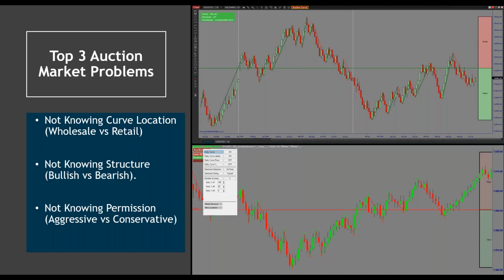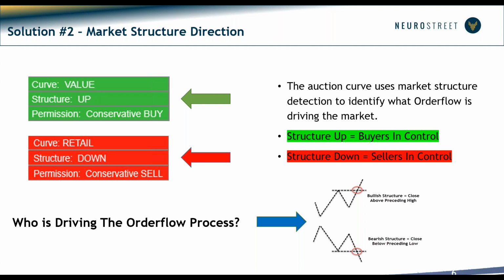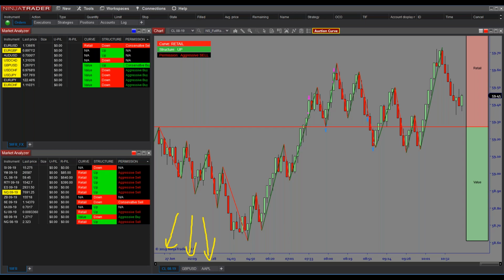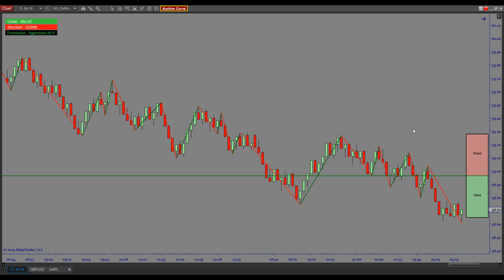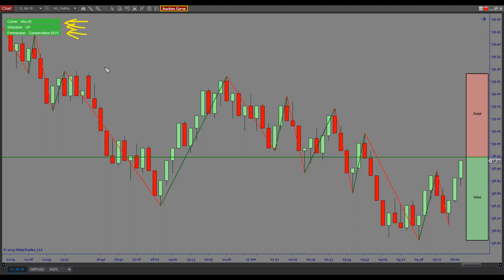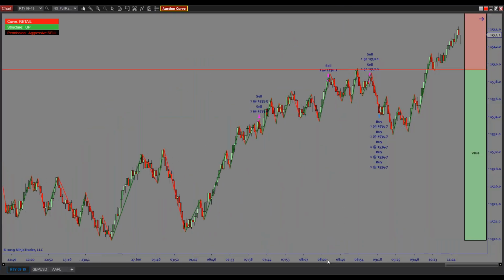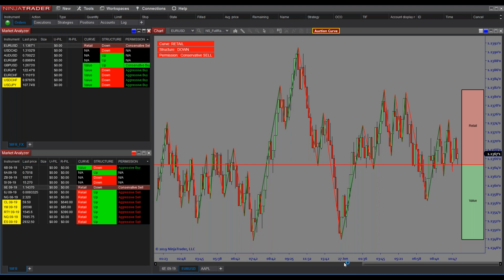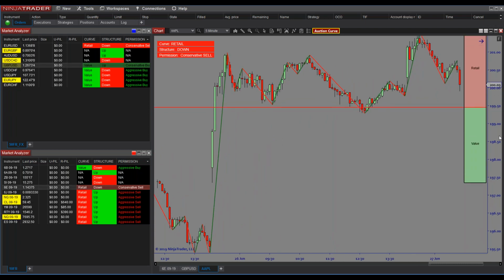Traders Talk Live (webinar): Scanning Global Assets for Day Trades By Sean Kozak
Scanning Global Assets for Day Trades
Presented by: Sean Kozak from Neurostreet Trading
Event Date: June 27, 2019
Event Hosted by: Traders Talk Live